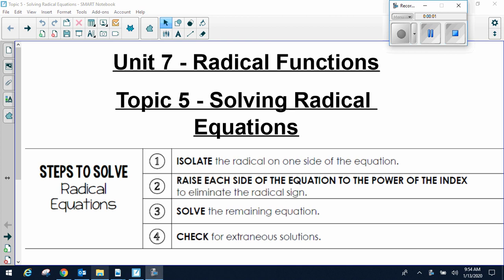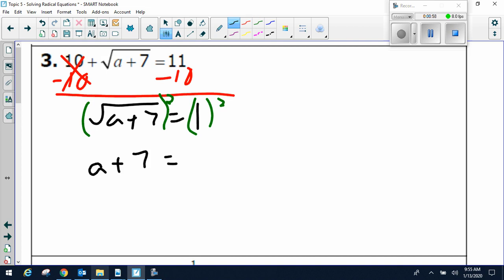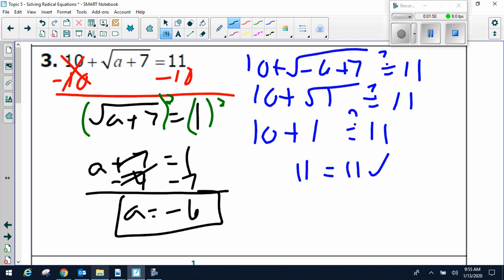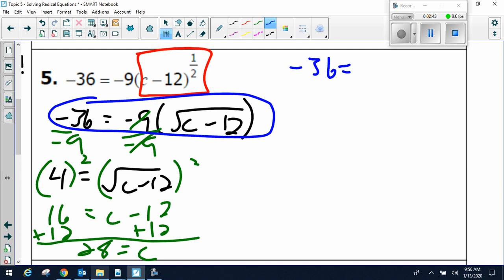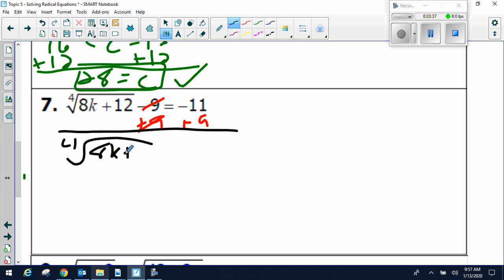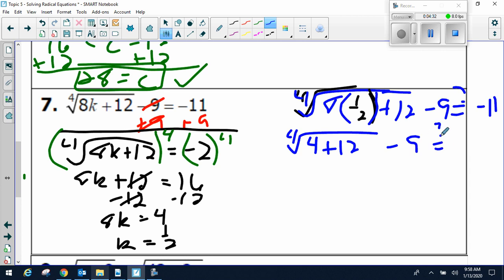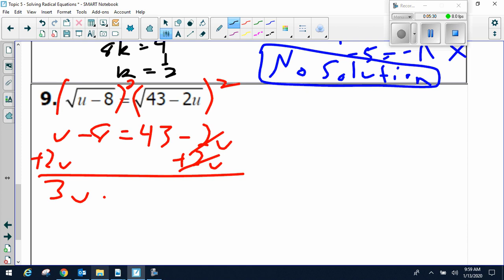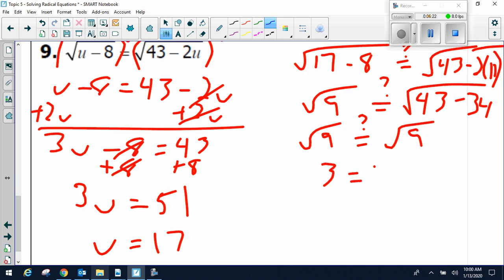Topic 5 Solving Radical Equations